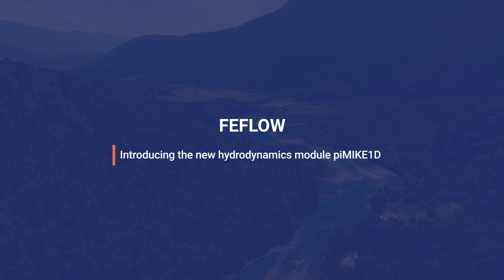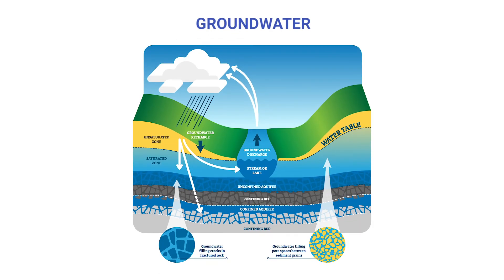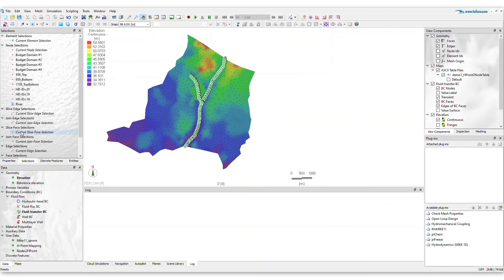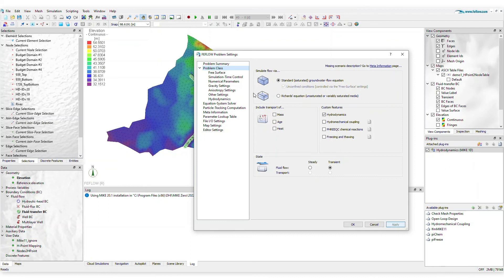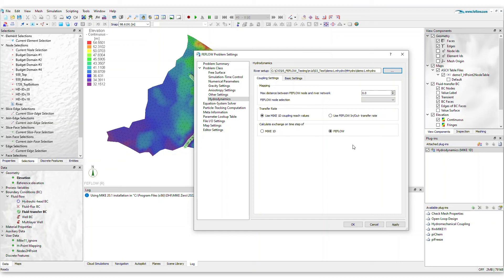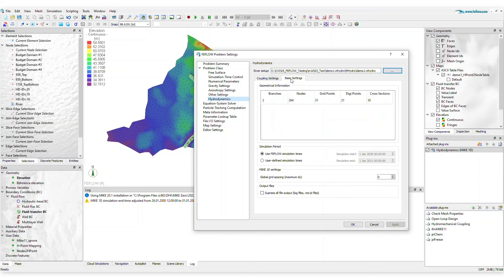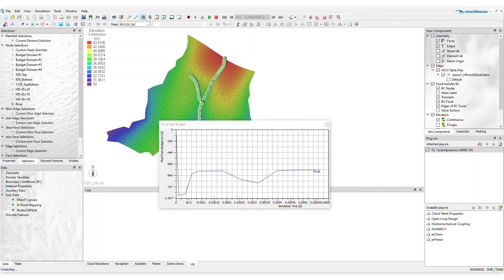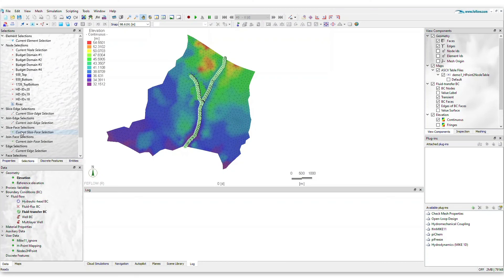FEFLOW | Introducing the new hydrodynamics module piMIKE1D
FEFLOW's new hydrodynamics module piMIKE1D streamlines your workflows with a new coupling approach between FEFLOW and MIKE 1D.